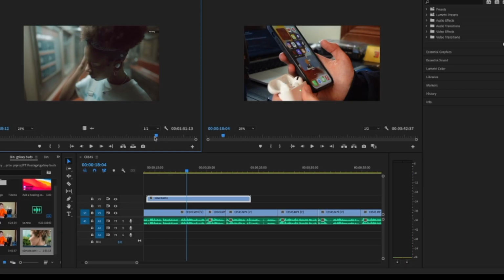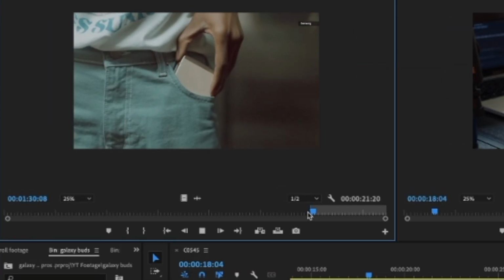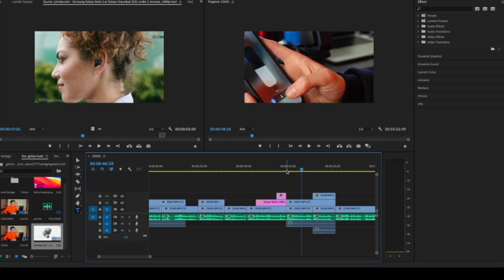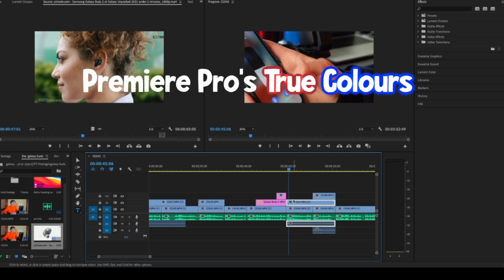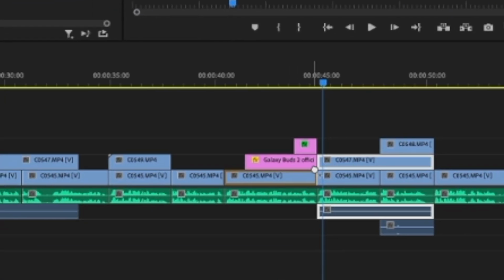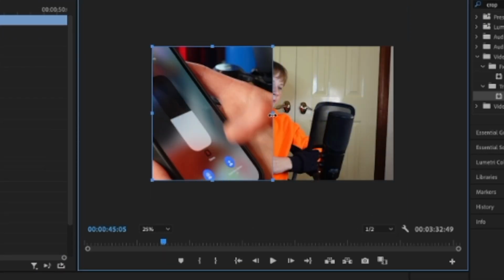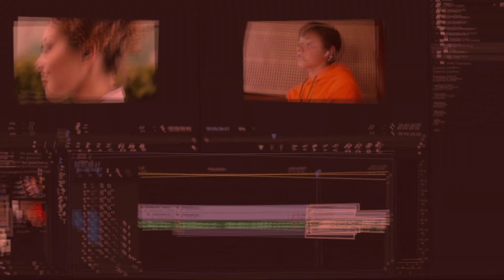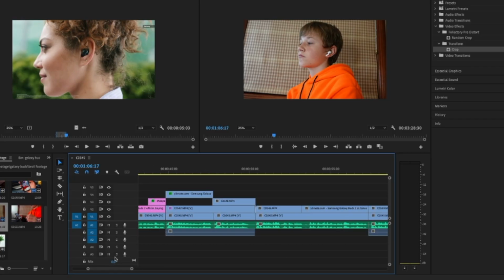FCPX user tries Premiere Pro